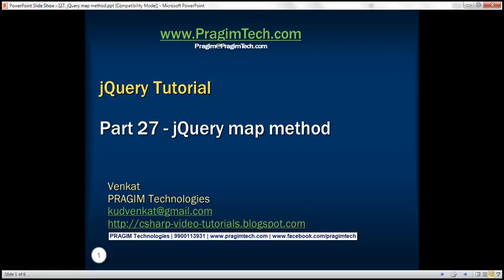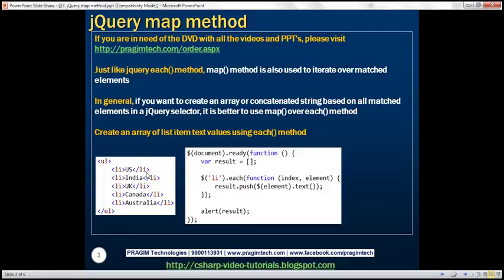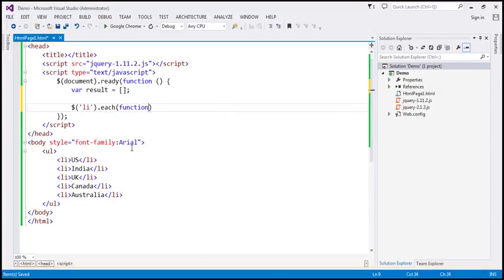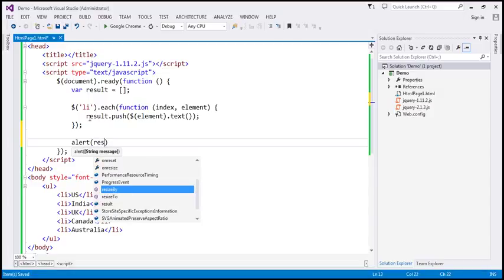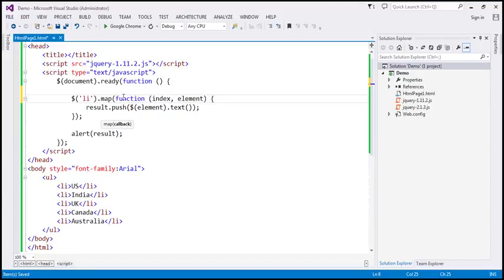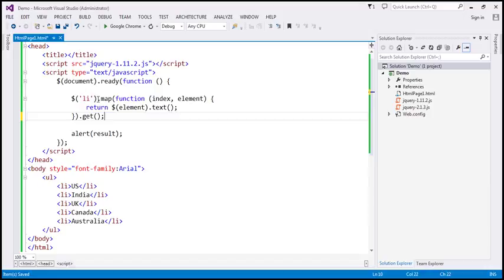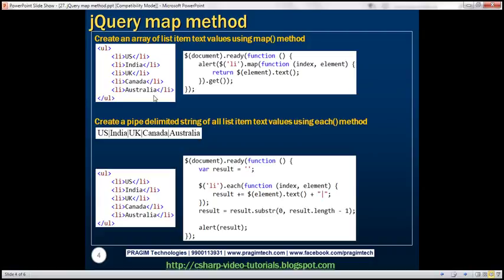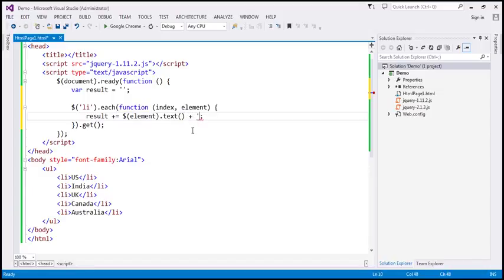jQuery map method